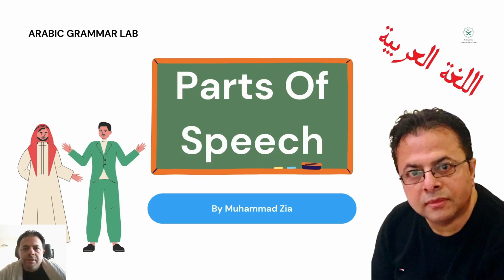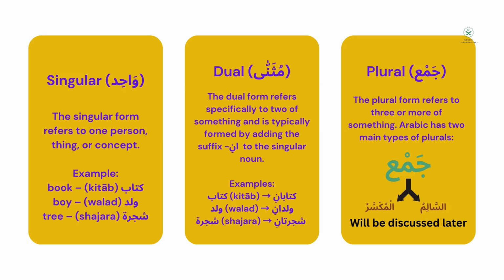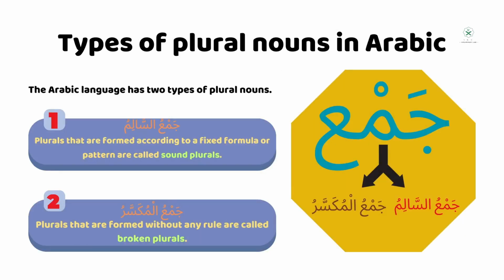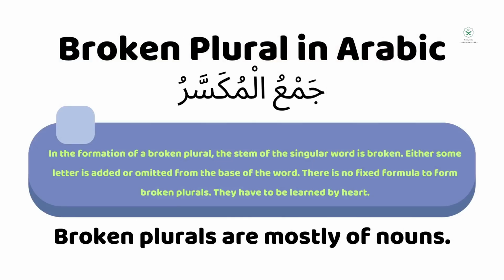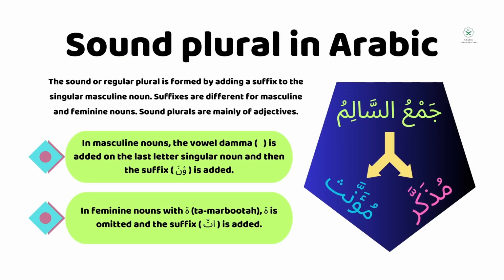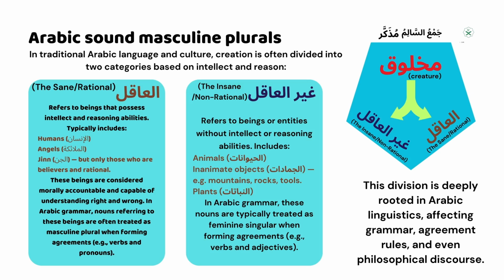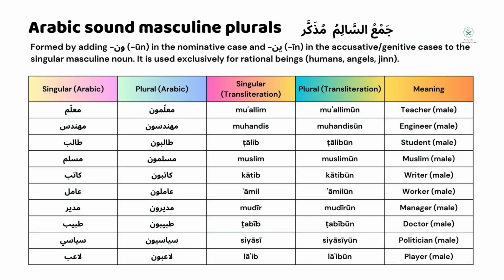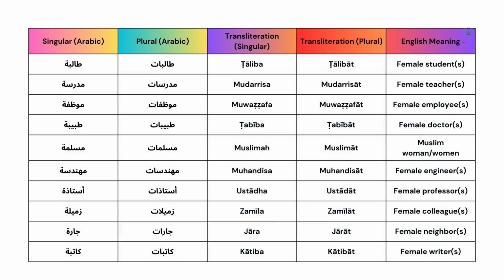Lesson06 The Number(Plurality) of a Noun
In Arabic grammar, number (العدد) and plurality (الجمع) are essential aspects of noun and verb agreement. Arabic has three grammatical numbers - Singular (المفرد), Dual (المثنى), and Plural (الجمع).